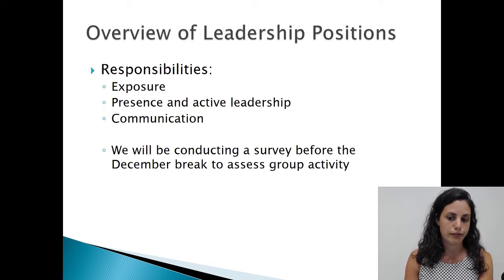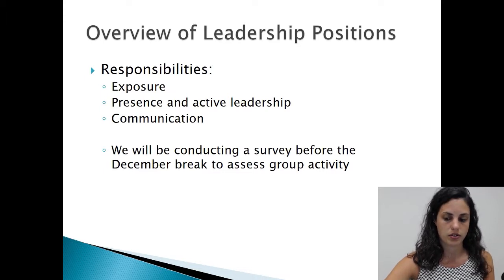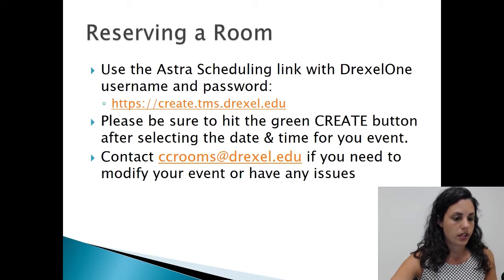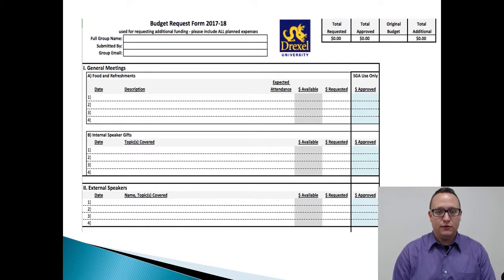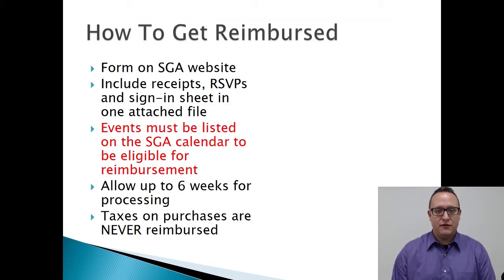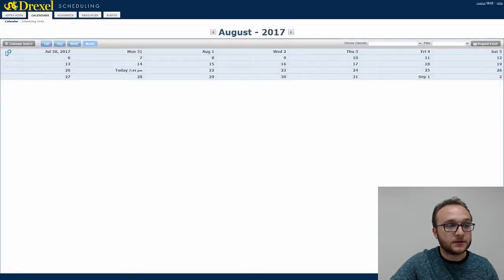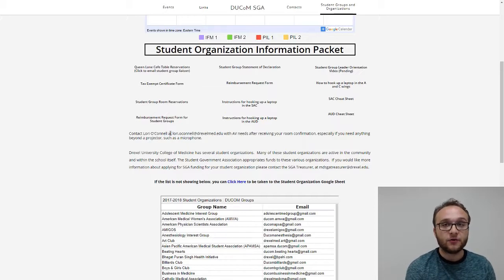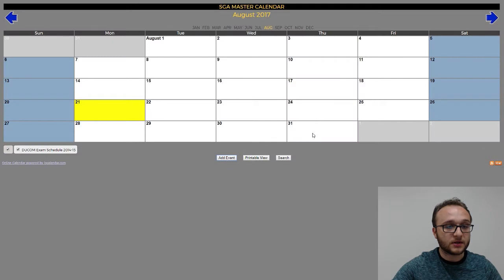SGA Student Group Orientation Video